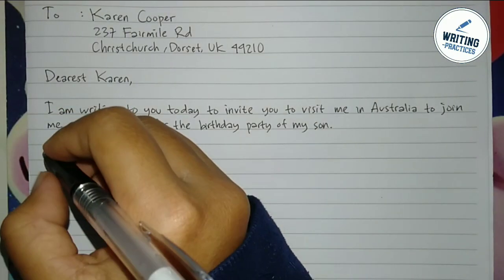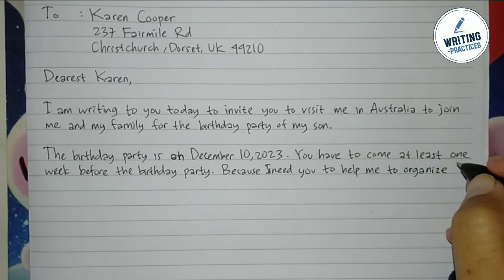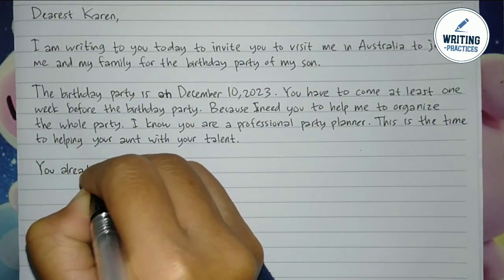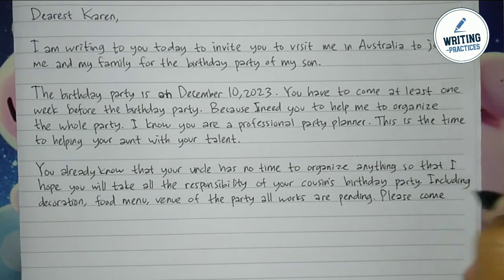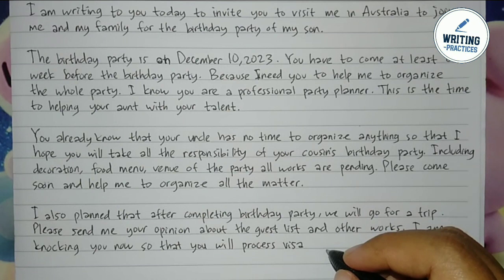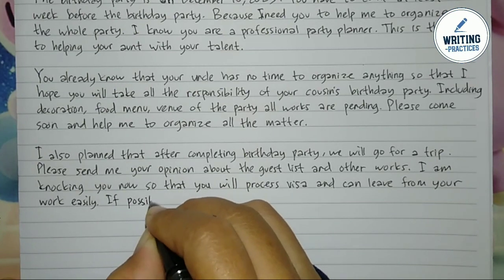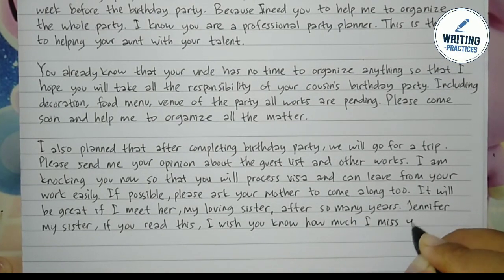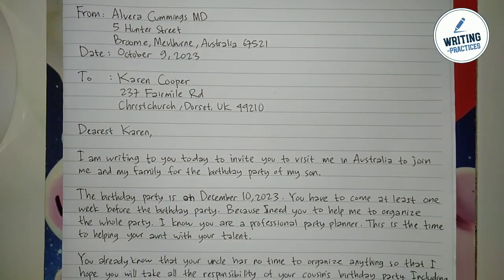How To Write An Invitation Letter for Australia Visa Step by Step Guide | Writing Practices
What is an invitation letter for visa Australia?

A letter of invitation for a Australia visa is a letter written by a citizen or legal resident of the Australia, addressed to a foreigner with whom they have family ties or friendship, inviting them to stay over at their house.

What is an invitation letter?

Invitation letters are letters sent to someone to invite them to a specific event. The major goal of writing invitation letters is to plan the number of guests who will arrive a few days before the event. An invitation letter allows the host to better manage the event by allowing them to make appropriate arrangements

Do  you need invitation letter for Australia visa?

A letter of invitation or Affidavit of Support is not needed to apply for a visitor visa. If you choose to bring a letter of invitation or Affidavit of Support to your interview, please remember it is not one of the factors used in determining whether to issue or deny the visa.

How do I get an official visa invitation letter?
What Are The Requirements For Writing An Invitation Letter?
Must be your friend, boyfriend/girlfriend, family member, or relative,
Must be a citizen or lawful permanent resident of the nation you intend to visit (home, flat)
They must have enough room in their home for the person applying for the visa.

Can  invitation letter be sent via email?

Yes, you can send an invitation letter through email.

Once you have that, you can send it off to the official. However, you should always have a hard copy of the invitation letter.

How do I invite someone from another country?
How to Write a Visa Invitation Letter
Full name.
Address.
Date of birth.
Telephone number.
Occupation.
Home type (room/flat/rented home/owned home)
Status of the host in the host country (e.g. work visa, lawful citizen, or any other legal status)

Do  I need an invitation letter for Schengen?

Is an invitation letter mandatory when applying for a Schengen Visa? They are not for tourism purposes.

Can a friend invite me to Australia?

Inviting someone to visit the United Kingdom. Under the UK federal law, applicants must apply on their own to visit the United Kingdom. A citizen of a foreign country who wishes to enter the United States must first obtain a visa.